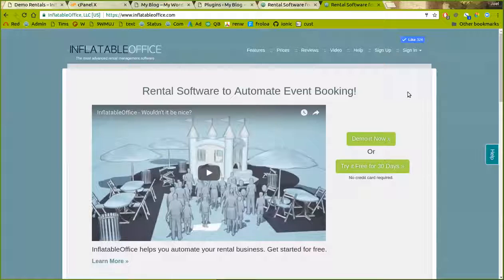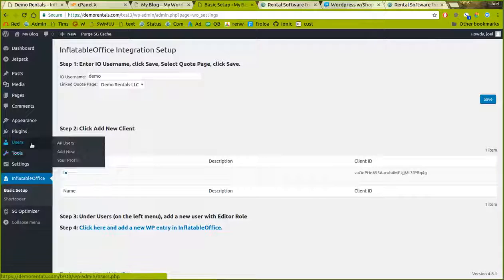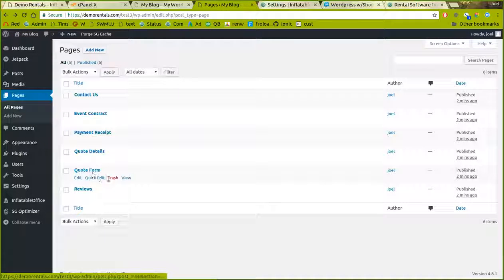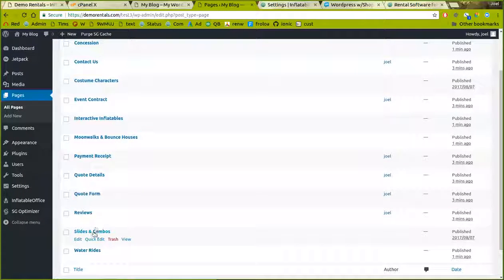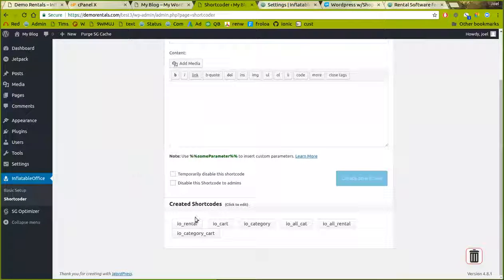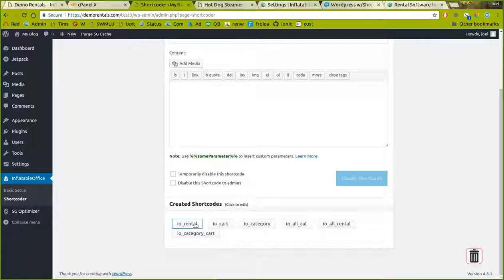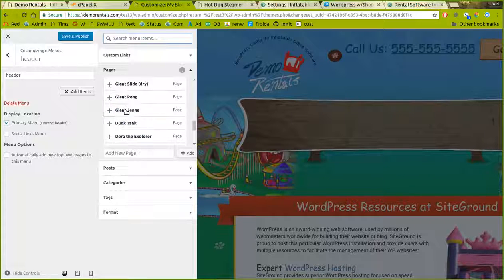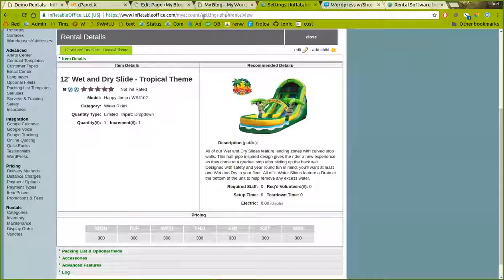Wordpress Integration Setup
How to setup integration of wordpress with inflatableoffice.